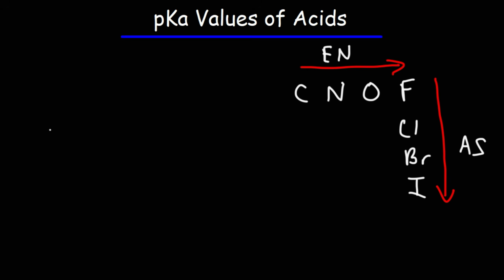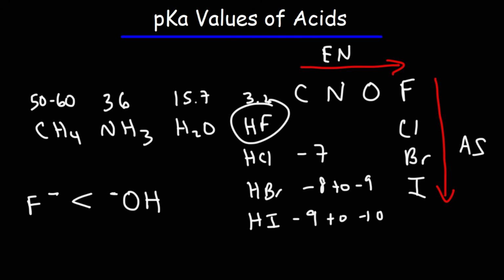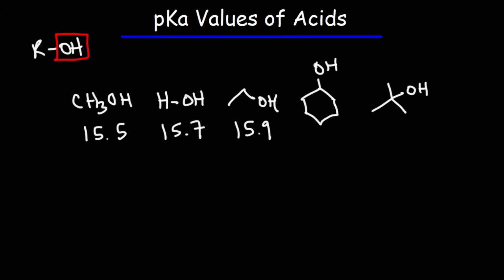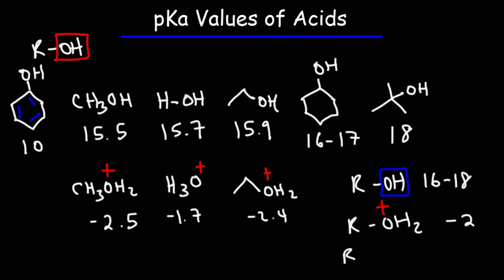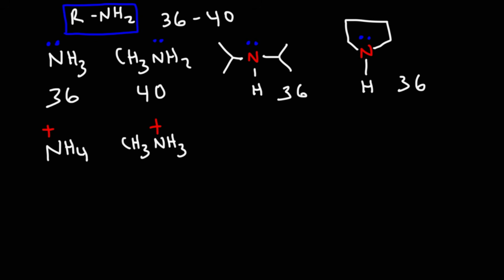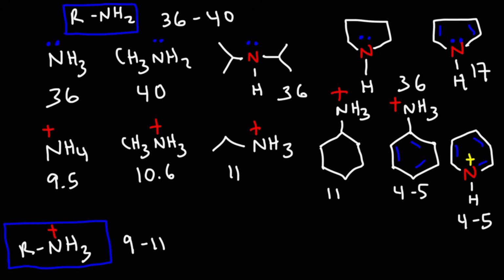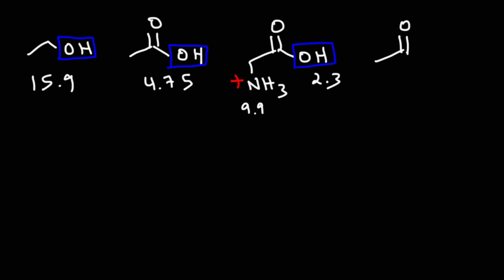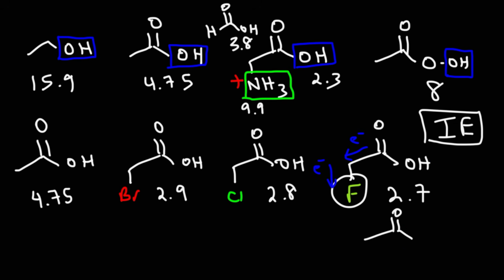pKa Values of Acids - Organic Chemistry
This organic chemistry video tutorial provides a list of pKa values of many common acids.  Acid strength is inversely related to pKa.